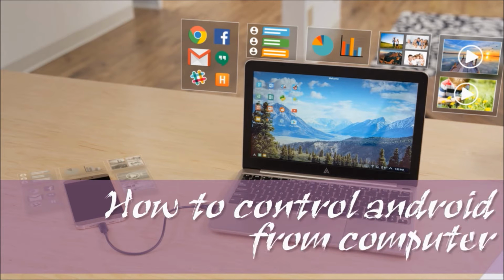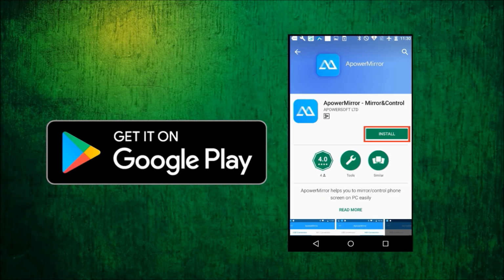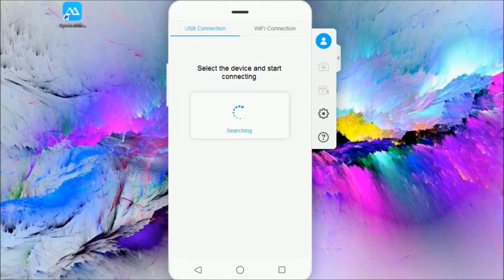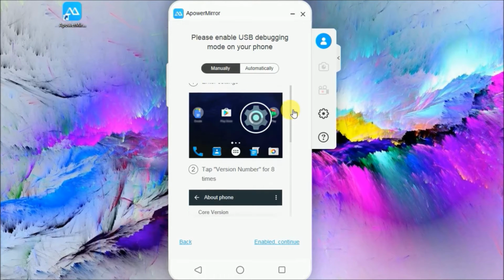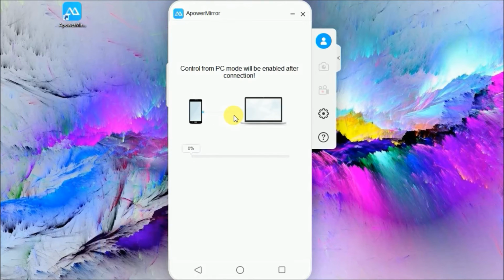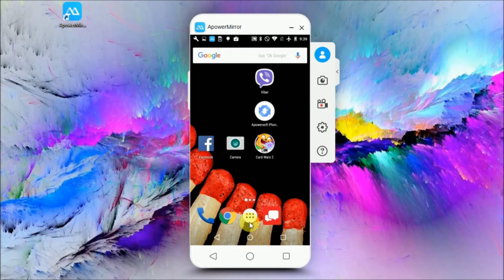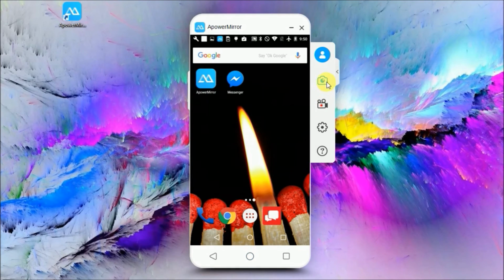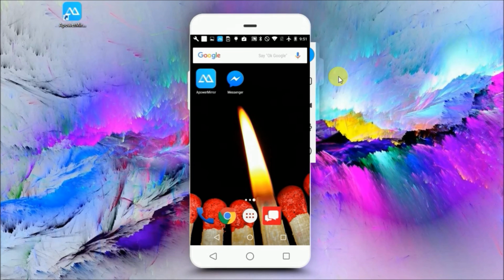How to Control Android from Computer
This video aims at showing how to control Android from the computer in a simple and convenient method.